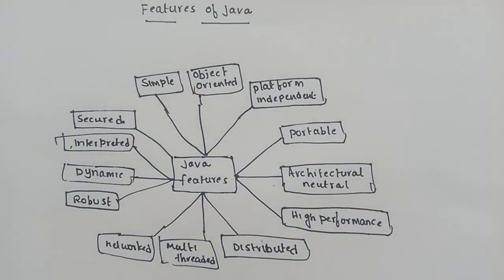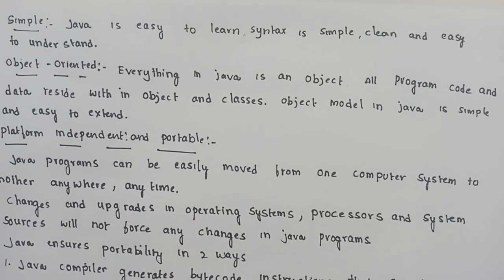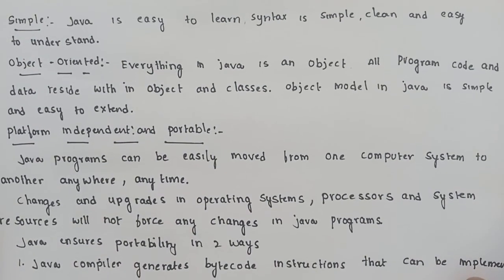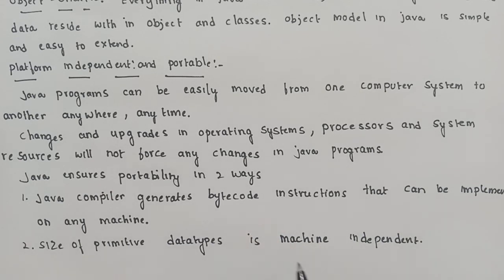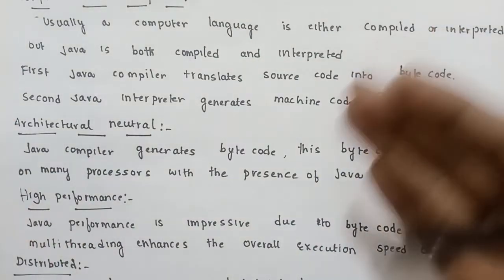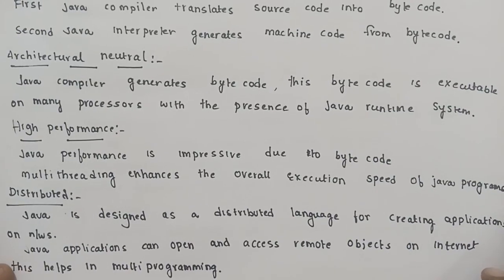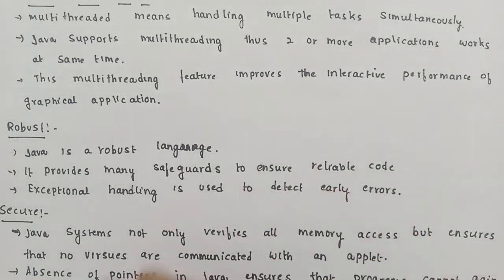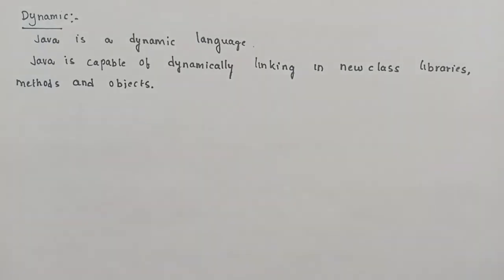features of java programming | java Full course | SRT Telugu Lectures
features of java programming

Java features